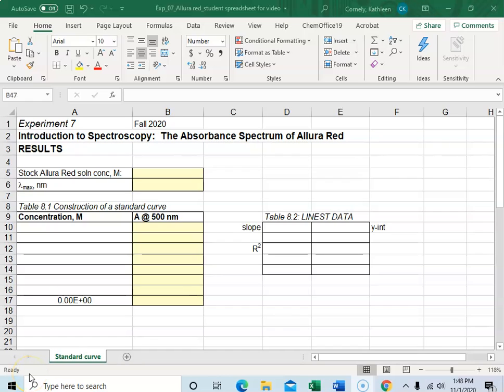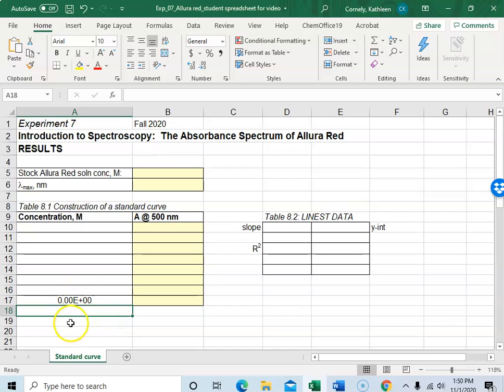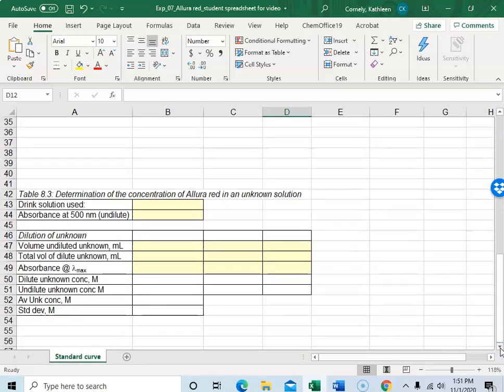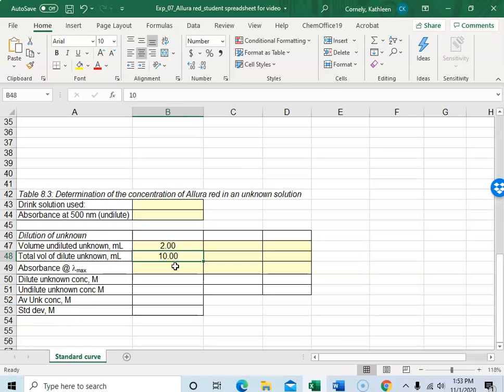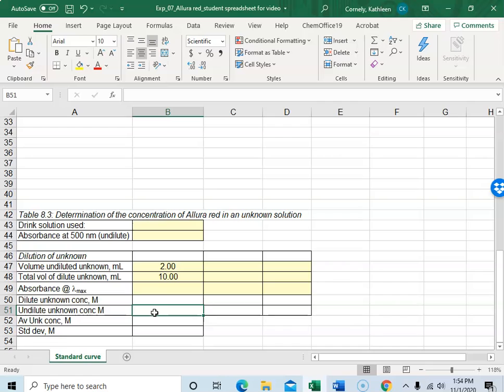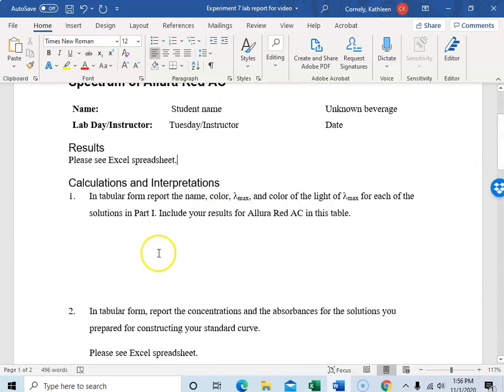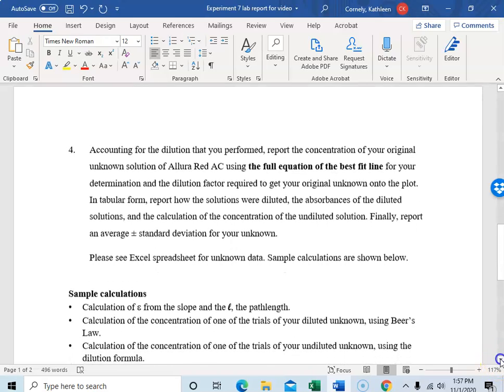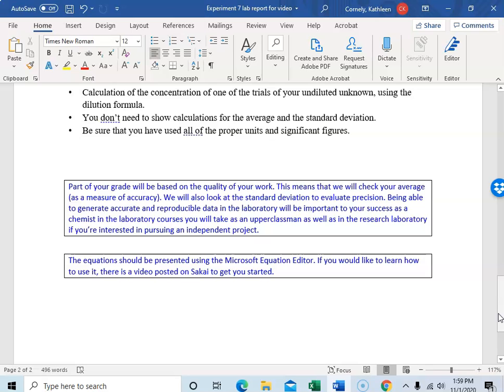How to write your Exp 7 lab report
In this short video, we describe the expectations for your Experiment 7 lab report.